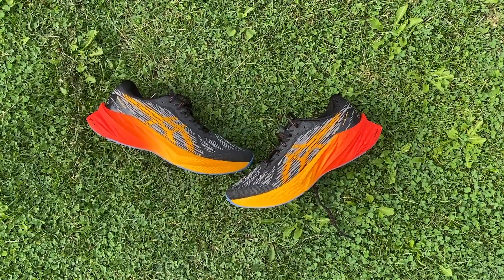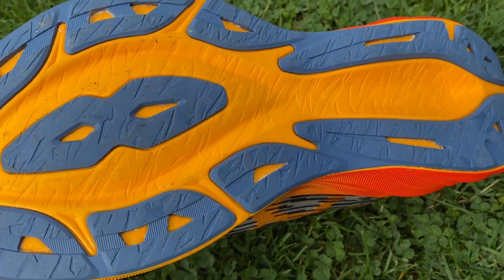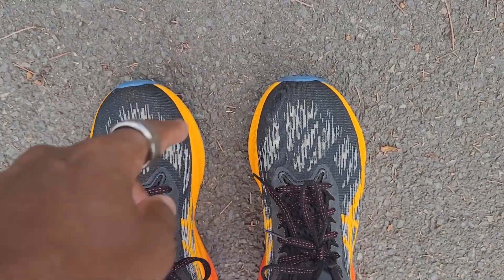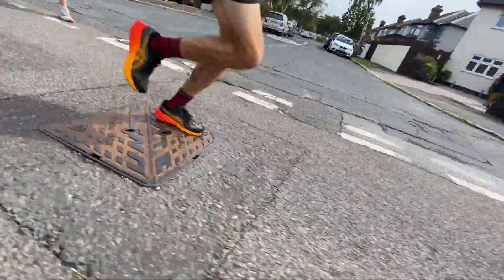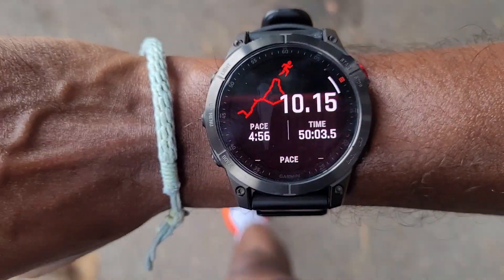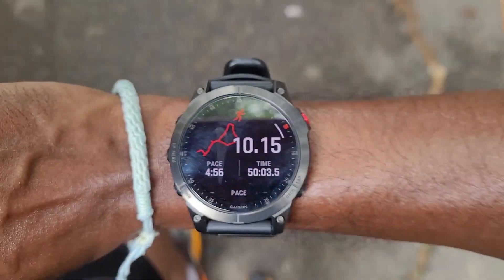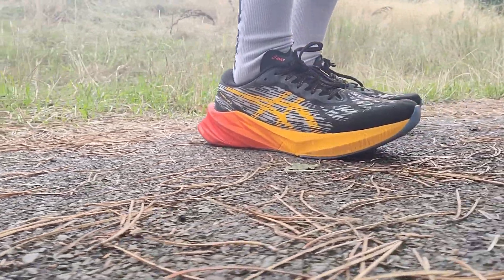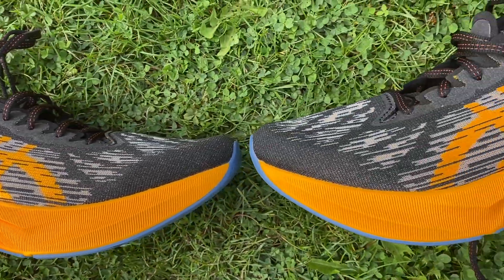Asics Novablast 3 First Run Review: Two runners test one of the most exciting shoes of 2022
The Asics Novablast 3 might just be the most-hyped shoe of 2022, and considering it’s a daily trainer rather than a carbon plate super-shoe that’s really saying something. The key update with the Novablast 3 is the new midsole, which nows uses FF Blast+ foam instead of the FF Blast used in the Novablast 2.

As a result the Asics Novablast 3 is bouncier and lighter than its predecessor, and we were very excited to get our hands on it. There’s plenty more testing to come for our full review, but for now here’s Mike and Nick’s first impressions of the shoe.

CORRECTION: In the video Nick says the stack is 31mm at the heel and 21mm at the forefoot, but it's actually 23mm at the forefoot for an 8mm drop.

JUMP STRAIGHT IN:
00:00​​​​ - Intro
00:17 - Design & Key Stats
02:18 - How’s The Fit?
03:25 - First Run
07:28 - Early Verdict